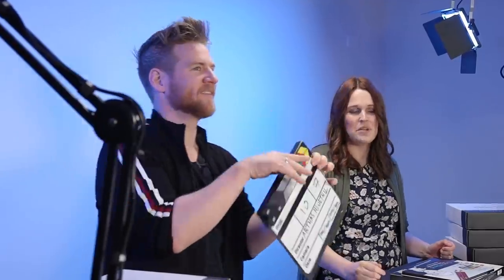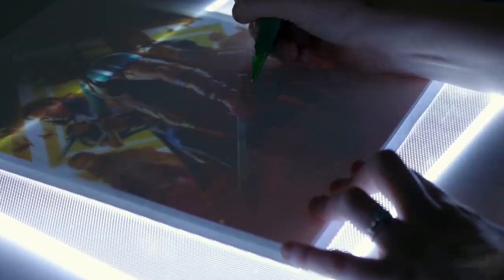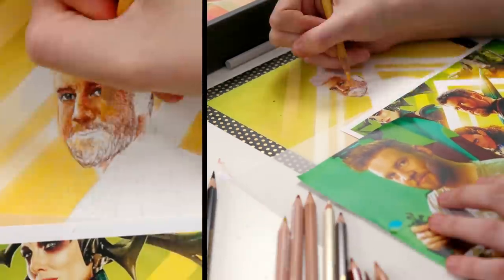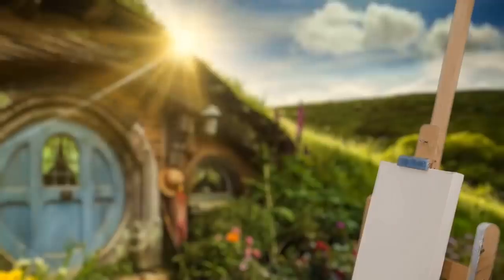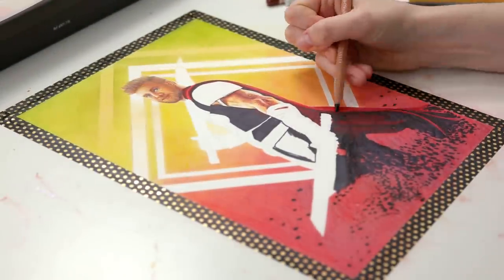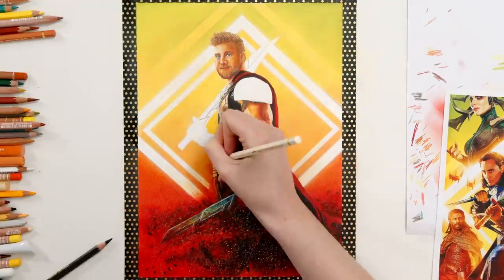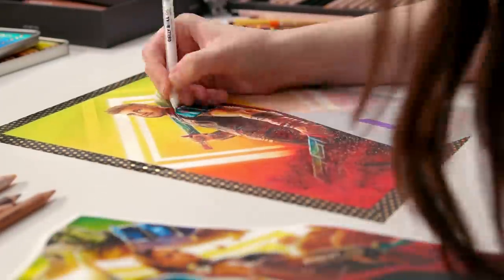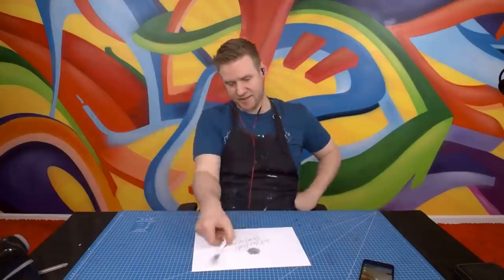I draw Jazza (as THOR!) and give it to him!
I’m Drawing With @Jazza! I had the amazing opportunity to visit Jazza’s studio and draw alongside him with his new art box supplies. Check out the amazing huge project we worked on together in Jazza's video

Of course, I didn’t want to come empty handed, so as a tribute to all of Jazza’s wonderful fans and their love for his new beard, I surprised our favourite YouTube artist with a colored pencil drawing of Jazza as THOR. His reaction was priceless.

Supplies used in this drawing:
- Ranger Ink, Tim Holtz Distress Oxides (background)
- Caran d’Ache Pastel Pencils (background)
- Caran d’Ache Luminance Colored Pencils
- Caran d’Ache Pablo Colored Pencils
- Various paint pens
- Winsor & Newton Promarkers (black & red only)
- Stonehenge Paper